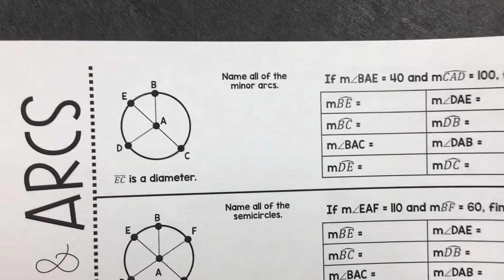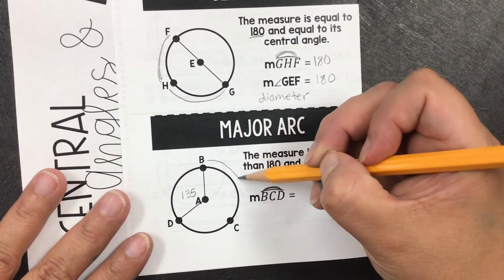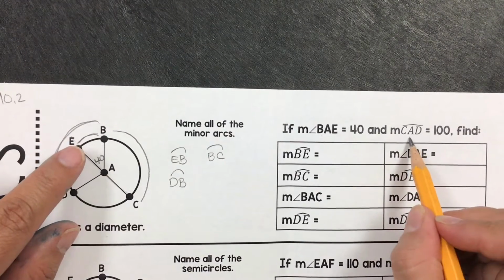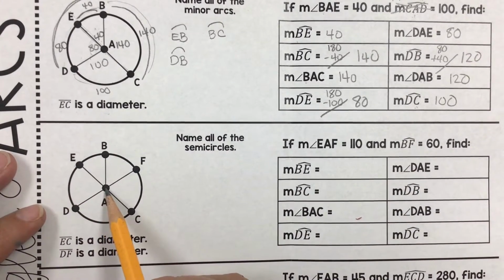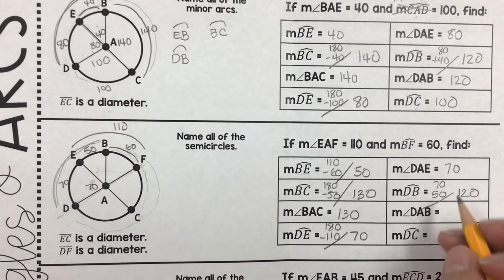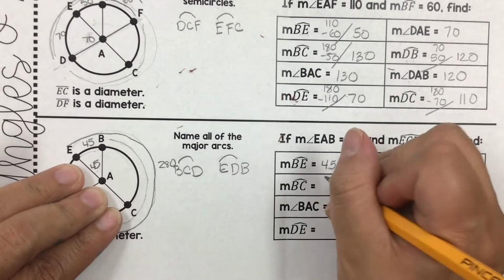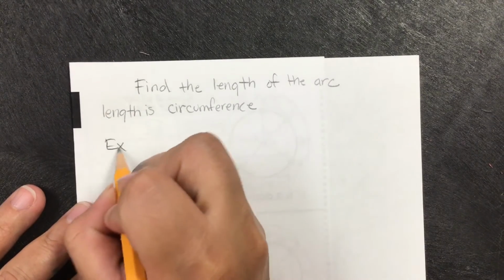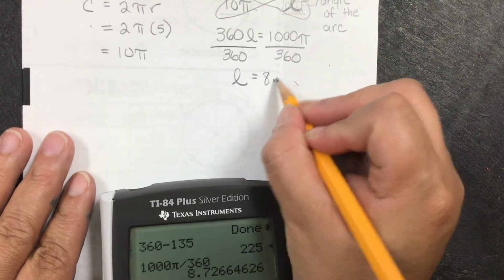10 2 Central Angles and Arcs